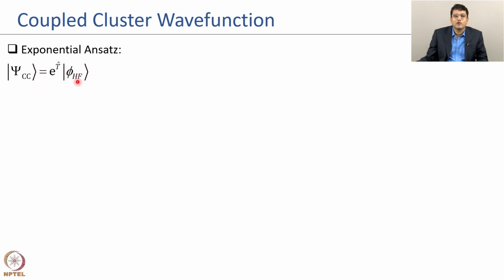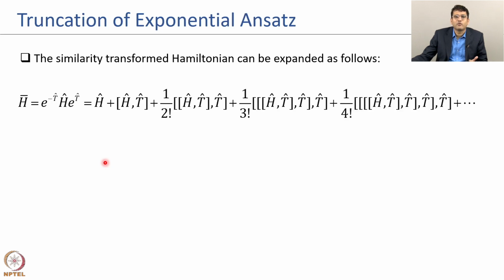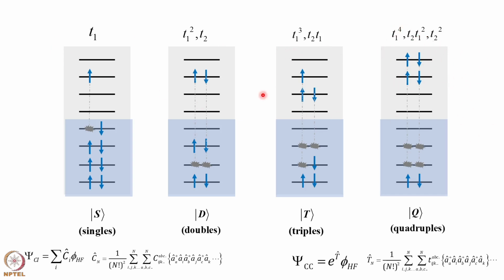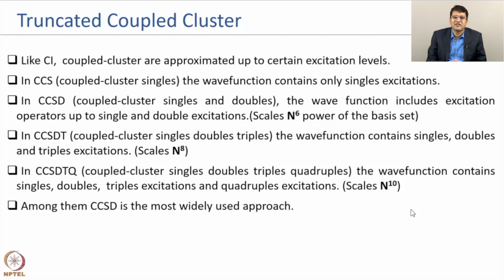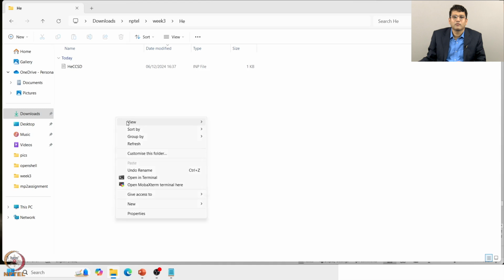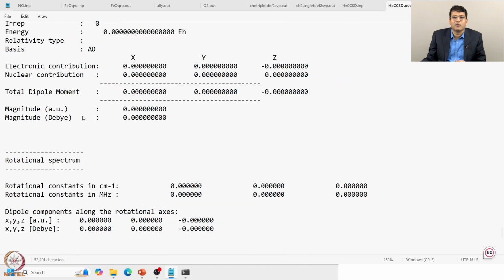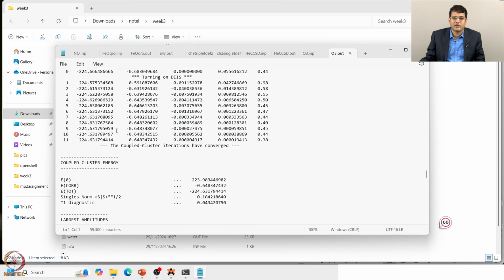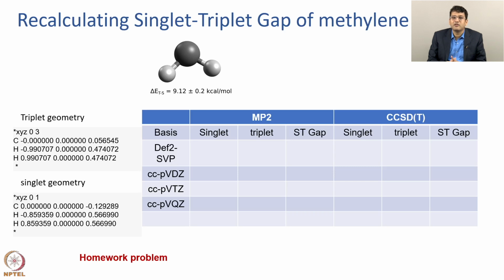Week 4: Lecture 21: Coupled Cluster Theory